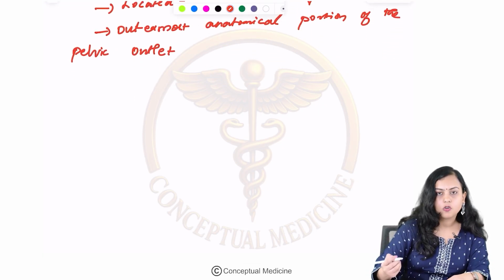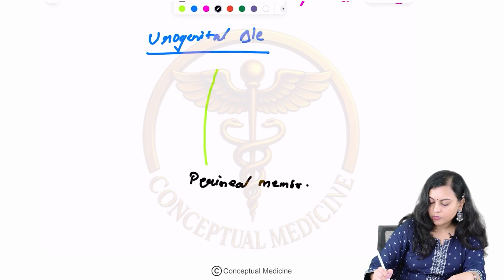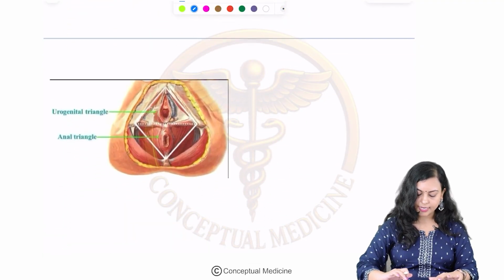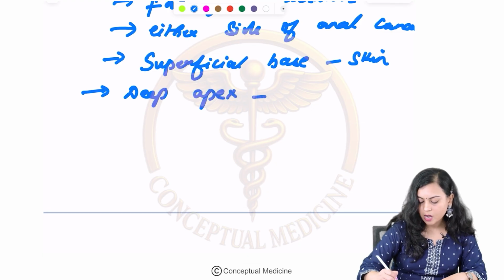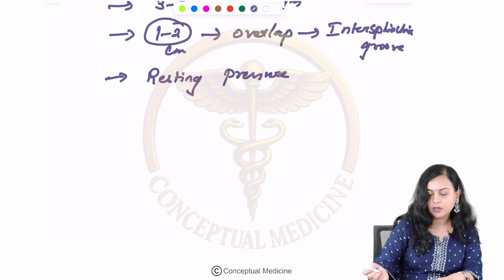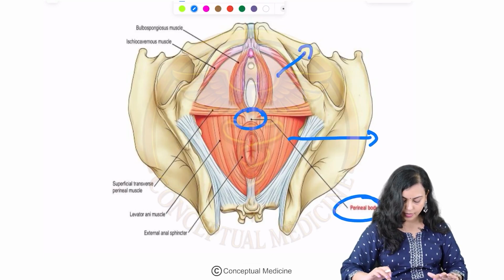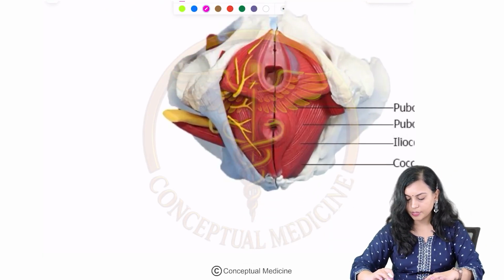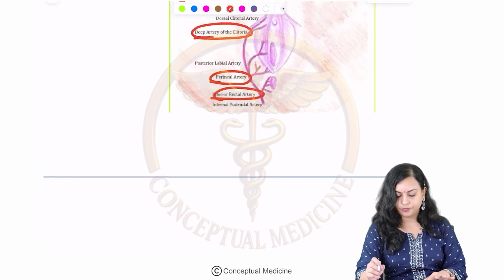6. Perineum Anatomy & Clinical Correlations | Obstetrics & Gynecology for USMLE Step 2 CK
Perineum Anatomy & Clinical Correlations | Obstetrics & Gynecology for USMLE Step 2 CK

In this focused lecture, we break down the anatomy of the perineum and its clinical relevance in obstetrics and gynecology, tailored for USMLE Step 2 CK preparation. The perineum, a diamond-shaped region extending from the pubic symphysis to the coccyx, is divided into the urogenital triangle and the anal triangle. Mastery of this region is essential for understanding episiotomy, perineal tears, continence mechanisms, pelvic floor support, and childbirth-related complications frequently tested on USMLE Step 2 CK.

We explain the boundaries, muscles, fascia, and vascular supply of the perineum, along with the role of the pudendal nerve and internal pudendal vessels. Clinical correlations include episiotomy techniques, perineal laceration classification, pudendal nerve block, pelvic floor dysfunction, fistulas, and perineal infections. This lecture integrates gross anatomy with real-world clinical cases, ensuring that you not only learn the structures but also apply them in a diagnostic and management context — exactly as required in Step 2 CK-style patient scenarios.

Whether you’re preparing for the USMLE Step 2 CK, a clinical clerkship exam, or revising obstetric anatomy for practice in the U.S. and Western healthcare systems, this session will help you bridge anatomy with clinical reasoning and succeed in exam and patient care.